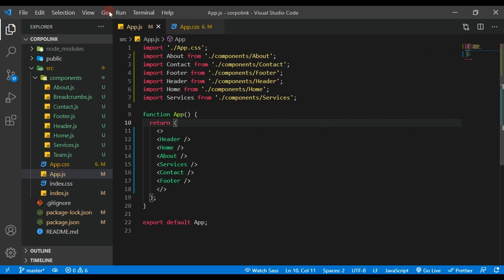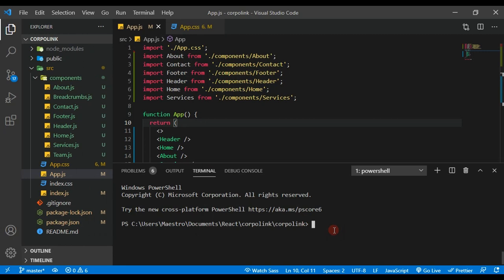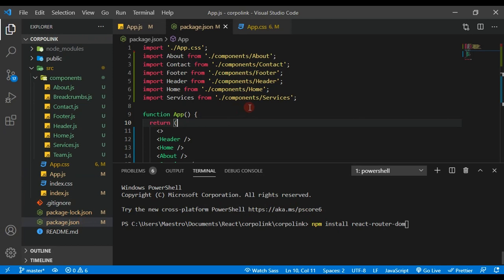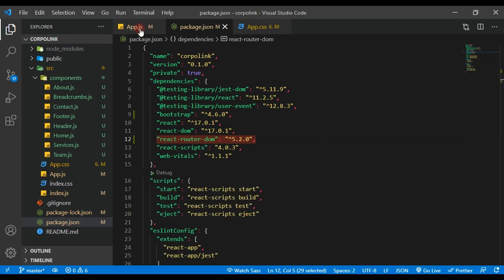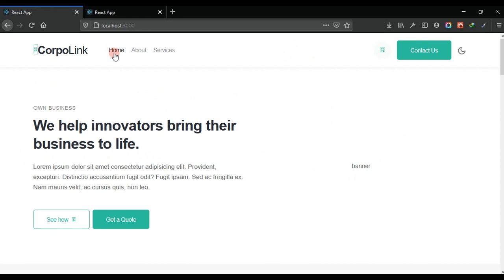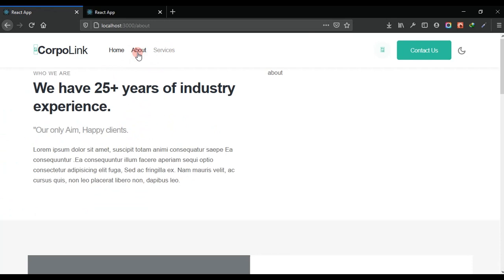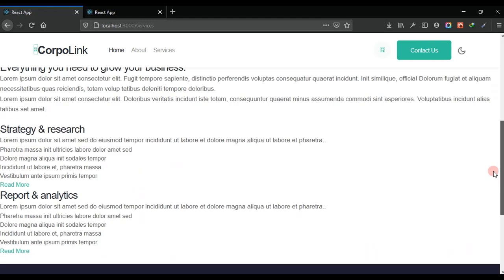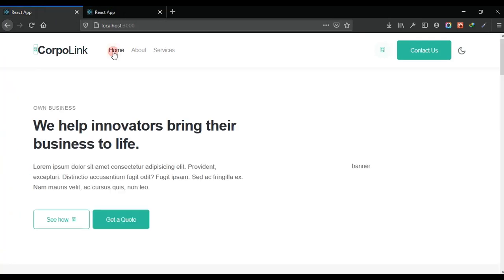07. HTML, CSS, JS to React - #07 React Routing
Hello guys, in video, we will be looking at React Routing and how to make use of the "react-router-dom" package to create true Single Page Applications (SPAs).
Overall in this series we will be learning things such as Creating React Apps, JSX, components, Hooks, Routing. We will also look into handling tricky aspects such as Images, Icons, Styling and many more.